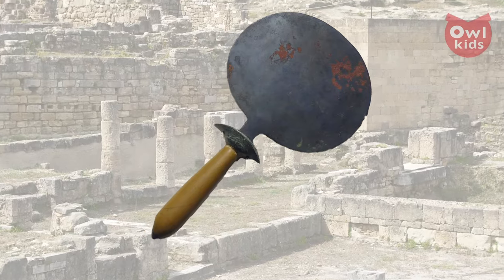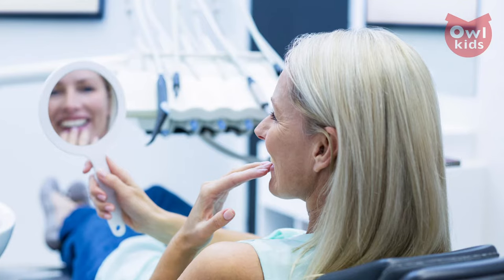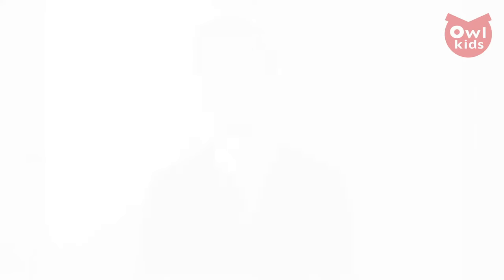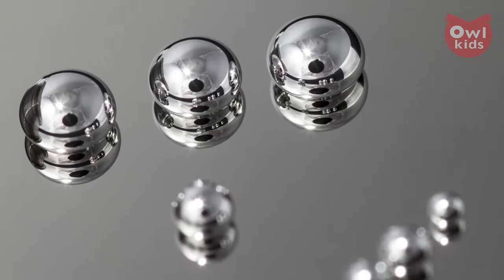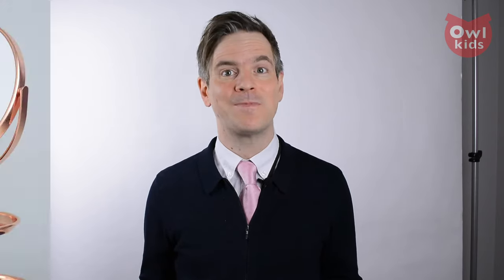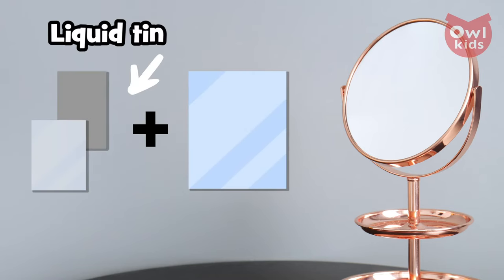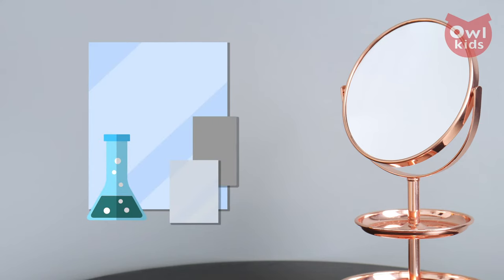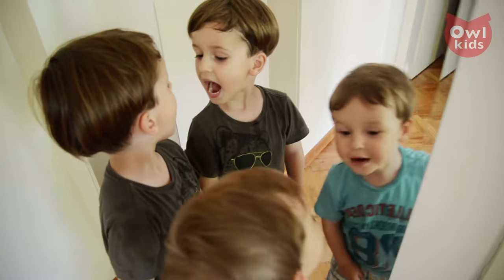How are mirrors made? | General KnOWLedge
This week on OWLconnected's General KnOWLedge, we're reflecting on how mirrors went from expensive, polished pieces of metal to everyday objects!

Image Credits (in order)

Ornate Mirror
Licensed from Dreamstime

Kameiros Rhodes ruins image
Public domain via Wikimedia Commons

Bronze Mirror (left)
Ancient Egyptian Mirror
Wikimedia Commons via Science Museum, London. Wellcome Images

Gold Mirror (right)
Public Domain via Metropolitan Museum of Art

Woman in dentist's office looking at mirror
Licensed from Dreamstime

Ancient Greek Pottery (left)
Published by Marsyas
National Archaeological Museum via Wikimedia Commons

Ancient Greek Pottery (right)
Wikimedia Commons via Walters Art Museum

Medieval Mirror Case
The Portable Antiques Scheme

Ancient Greek Pottery piece
© Marie-Lan Nguyen / Wikimedia Commons

Mercury
Licensed from Getty Images

Image of Rose-Gold Mirror
Licensed via Dreamstime

Glass Image
Licensed via Dreamstime

Hose
Licensed via Dreamstime

Flame
Licensed via Dreamstime

Beaker
Licensed via Dreamstime

Little girl looking at herself in mirror
Licensed via Getty Images

Little boys looking in mirror